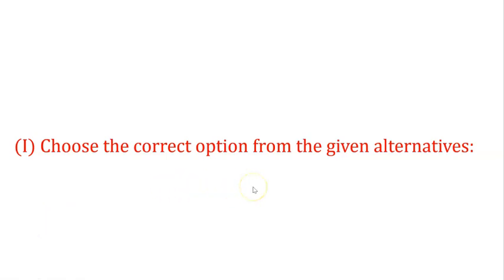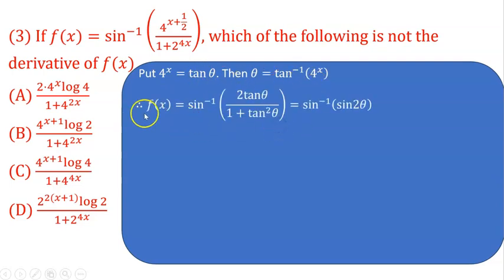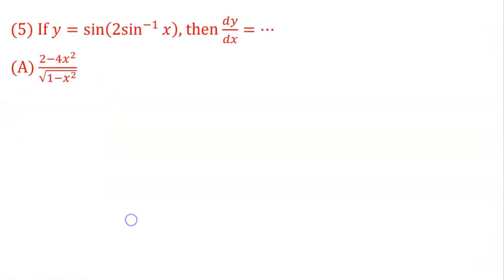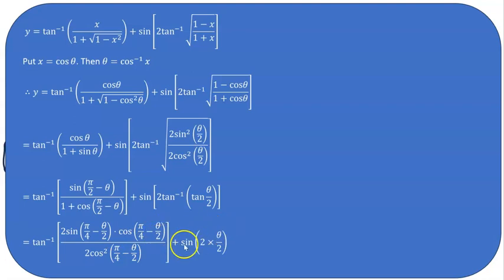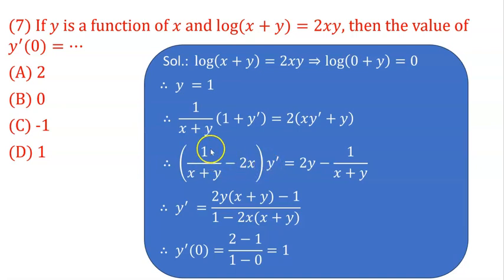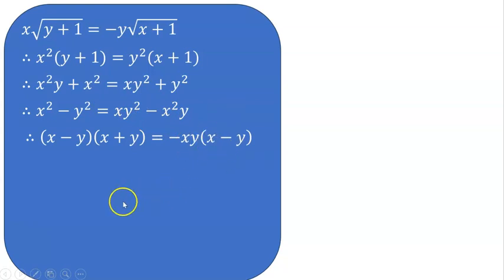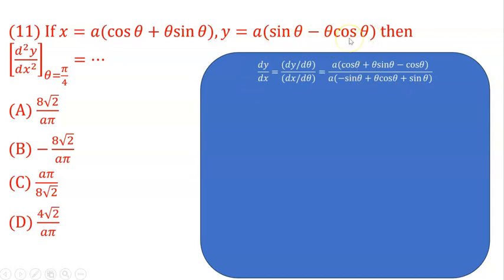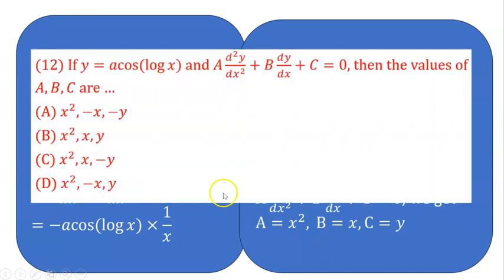Class-12|Differentiation|Miscellaneous Exercise-1|Q.1|Maharashtra Board